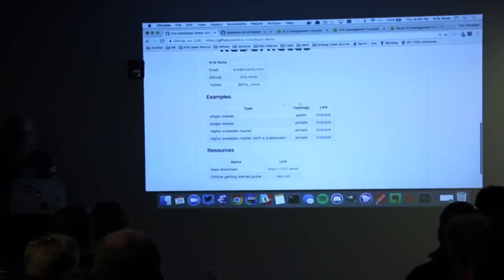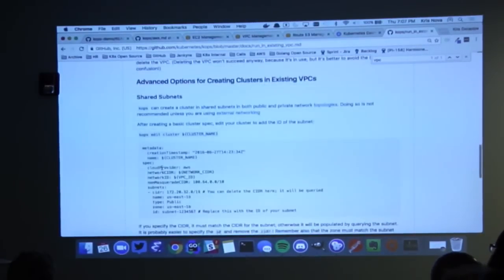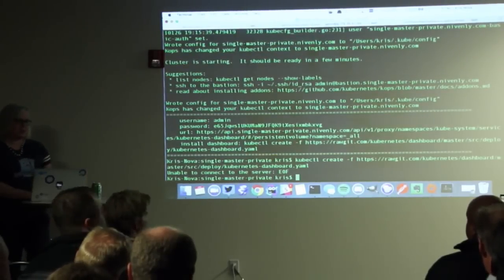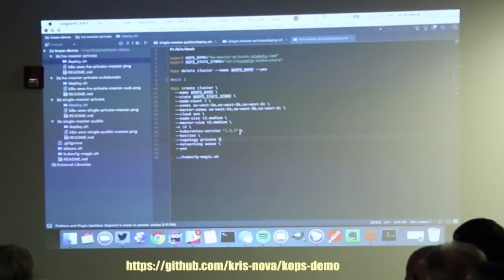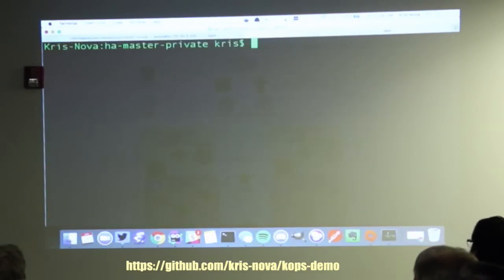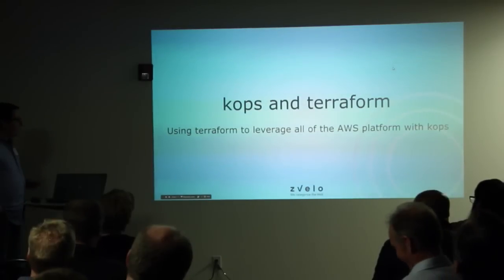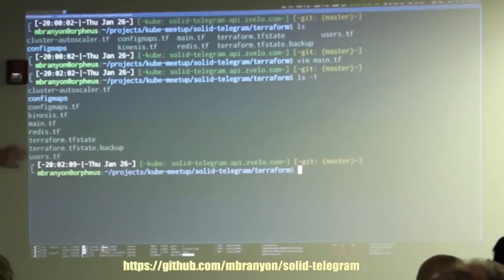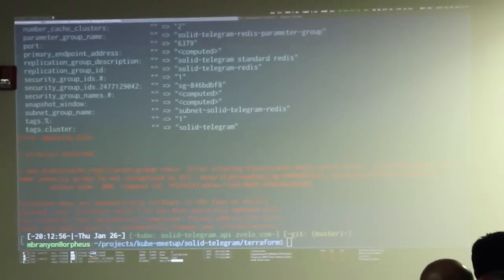January Kubernetes Boulder Meetup: Kubernetes on AWS + Using kops with terraform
Kubernetes on AWS + Using kops with terraform

Hosted by Deis, Inc.